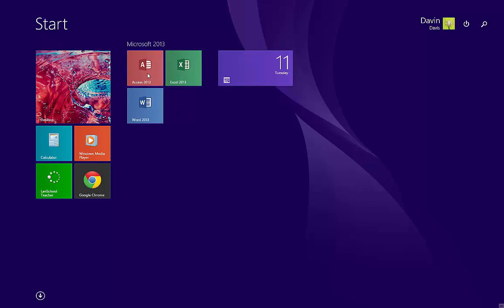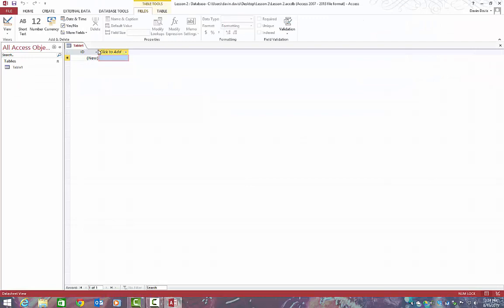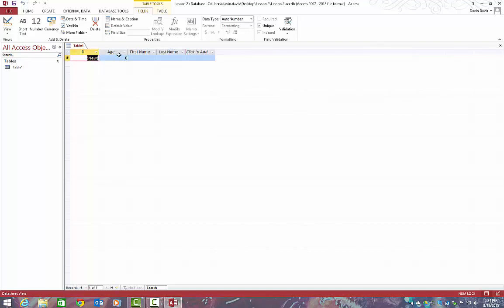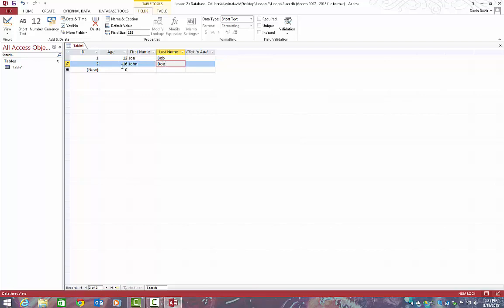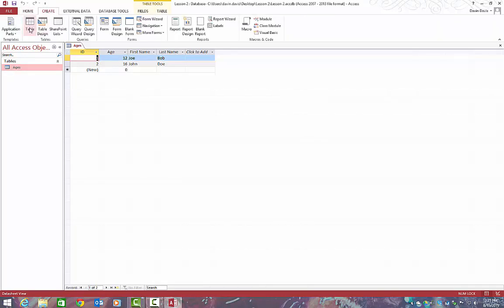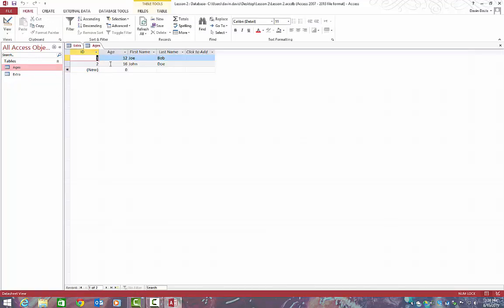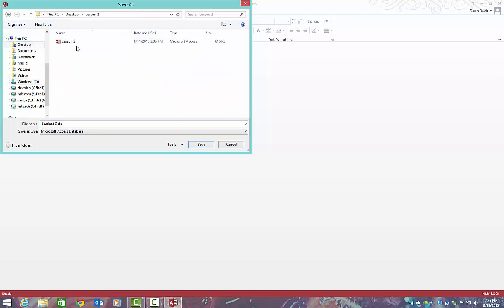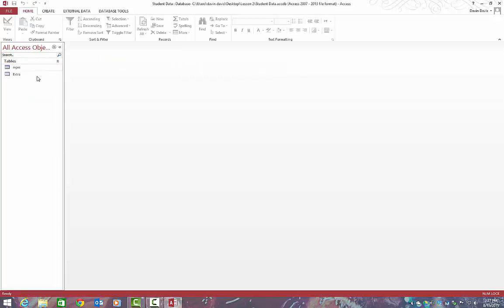Access Lesson 2 - Create a Database